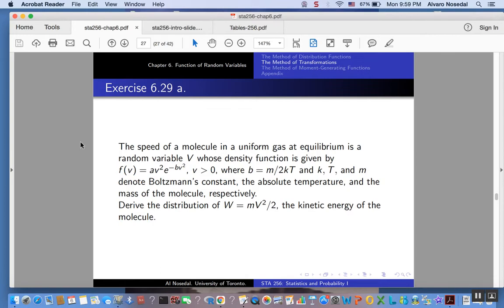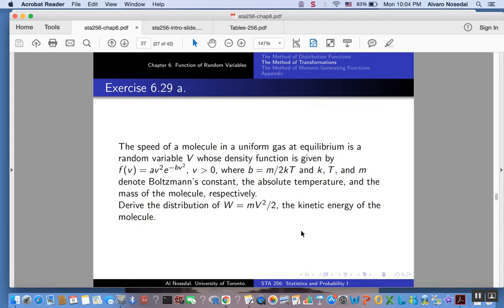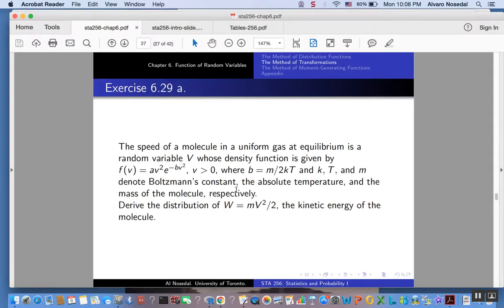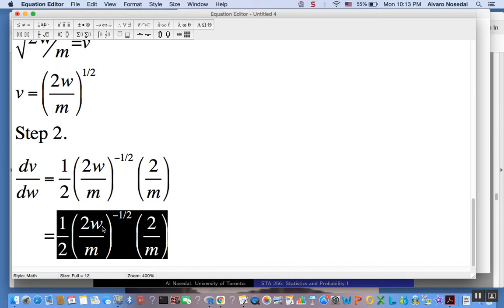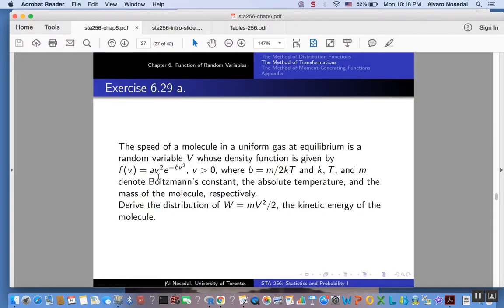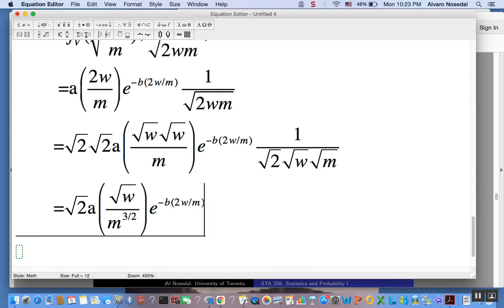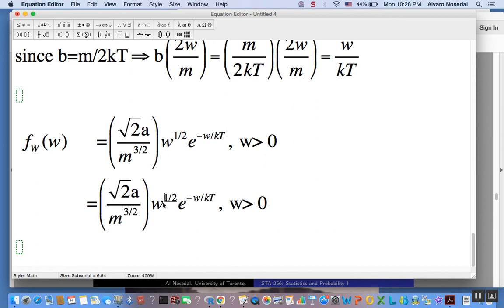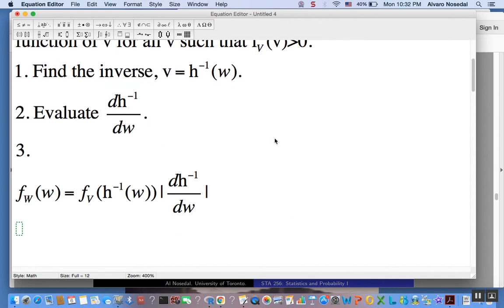sta256 transformation method example2